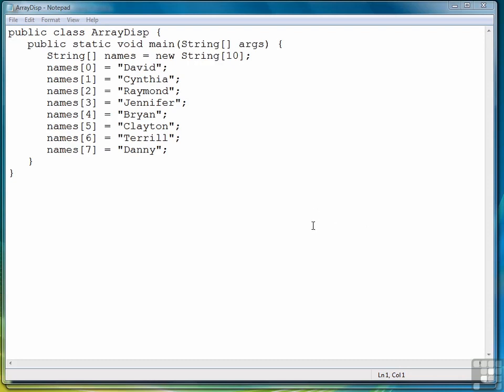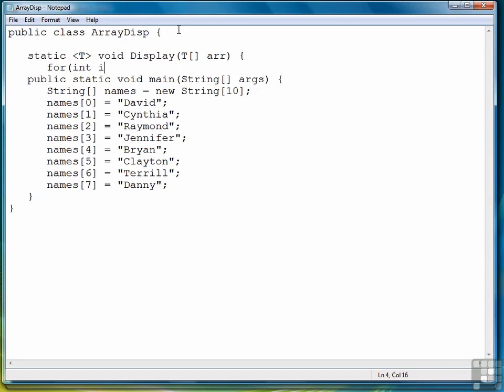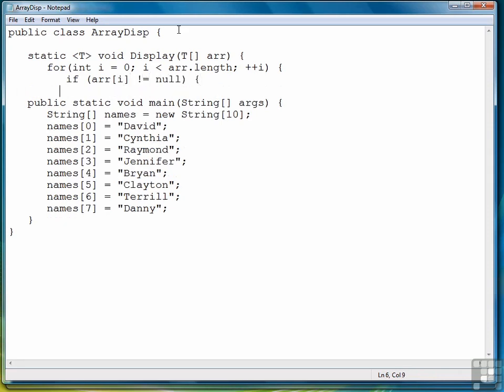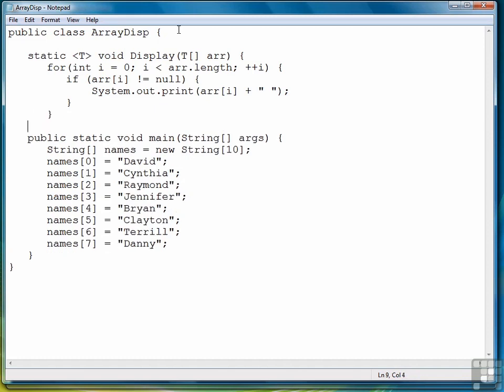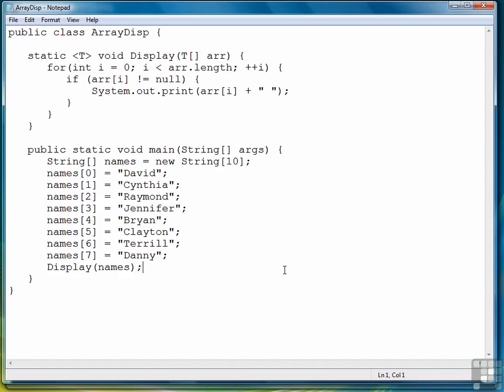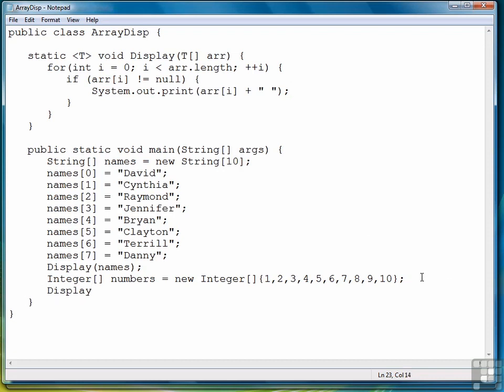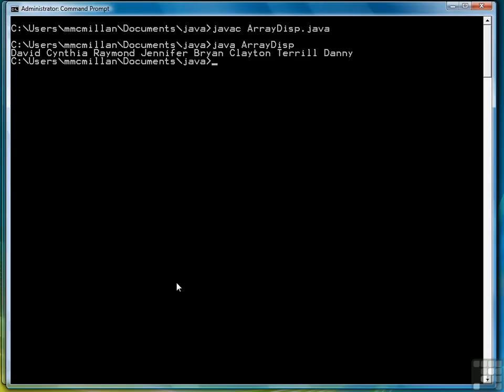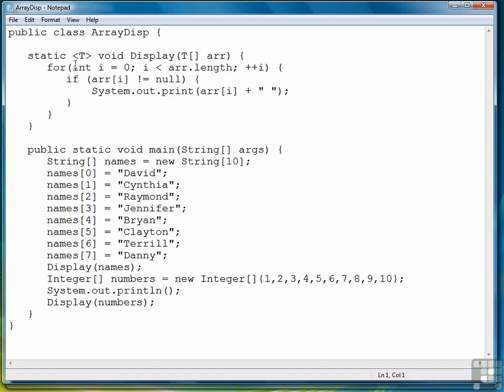02 04 Building Generic Methods